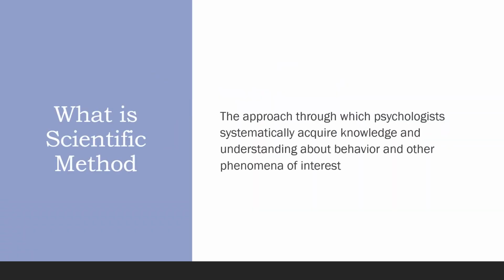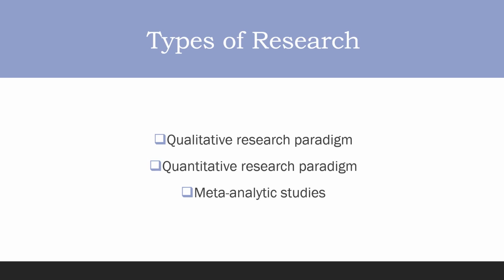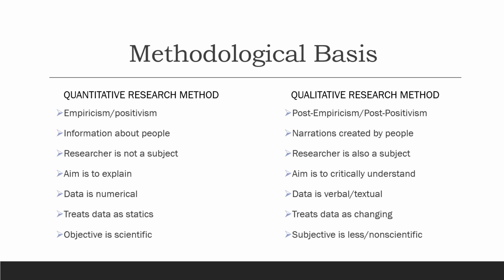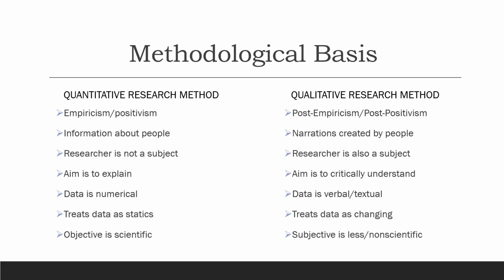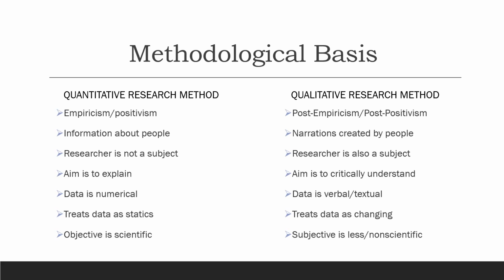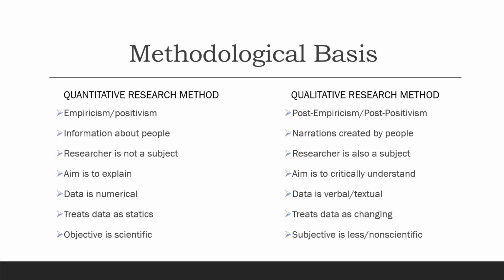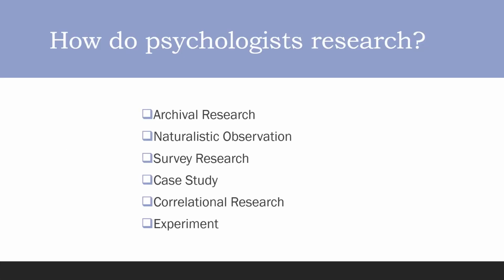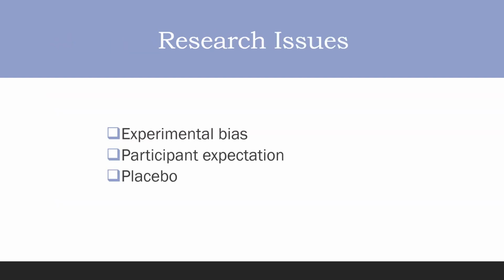Lecture 6 Psychological Research Methods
This Lecture will cover the following main topics:
Scientific Method
Types of Research
Methodological Basis
How do Psychologists Research?
Ethics in Research
Ethical Guidelines
Research Issues